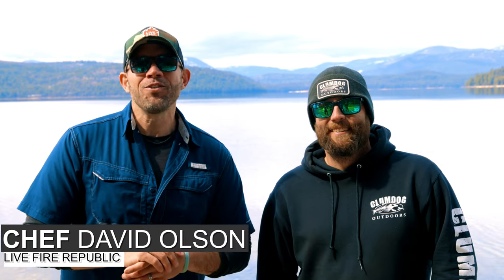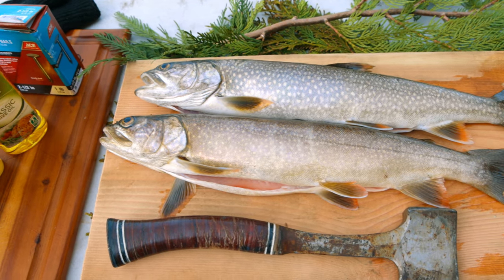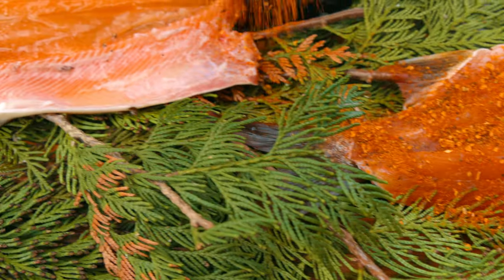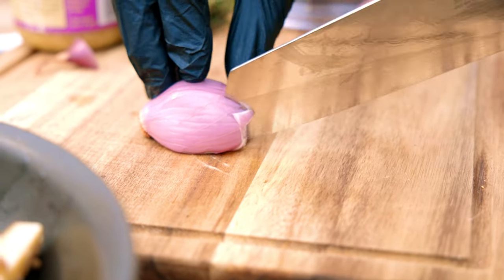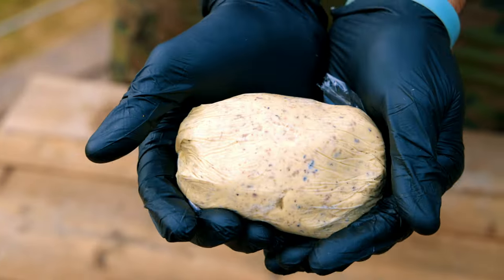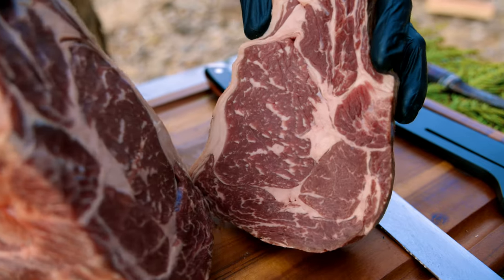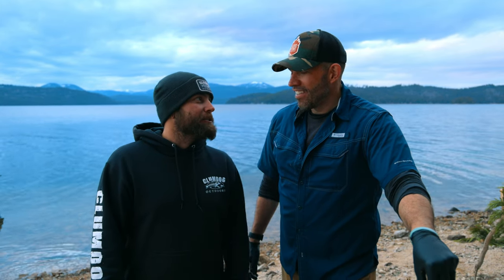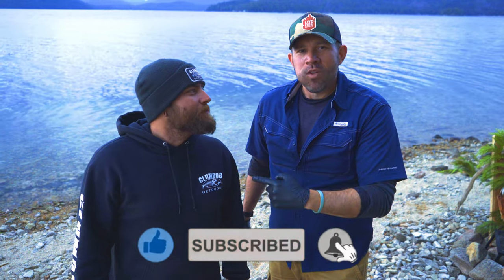Hook and Cook Surf and Turf!! Cowboy-Cut Ribeye Steaks and Mackinaw Lake Trout over Live Fire!!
Check out this Smoked Mackinaw Lake Trout and Certified Piedmontese Ribeye Steak Surf and Turf with Roasted Bone Marrow-Morel Mushroom Compound Butter!! Entirely insane hook and cook, surf and turf over the fire along the shores of Northern Idaho's, Priest Lake!!